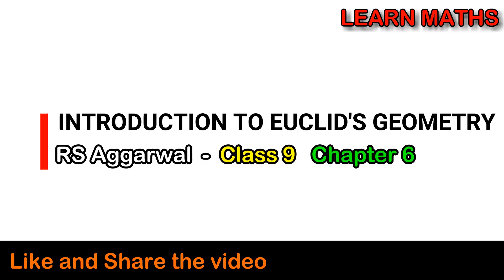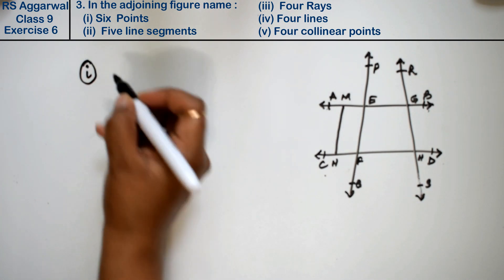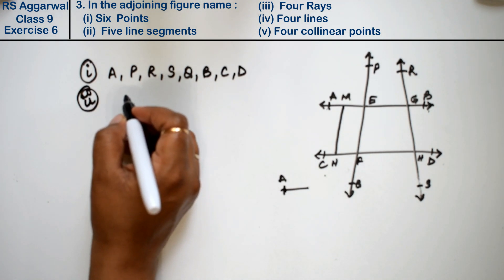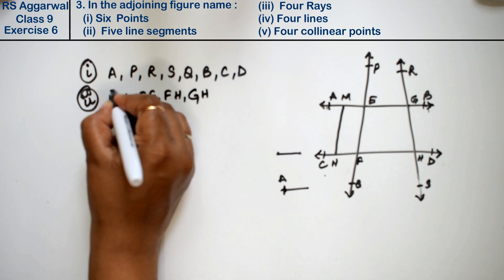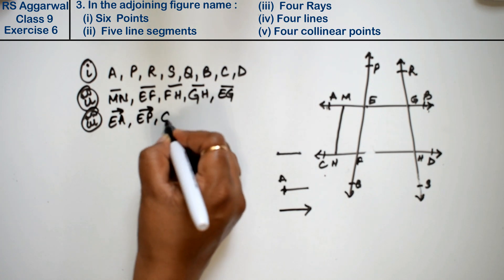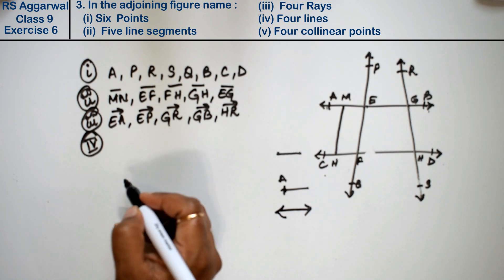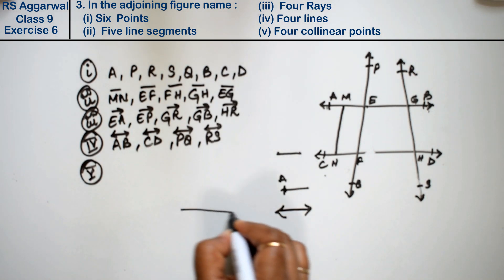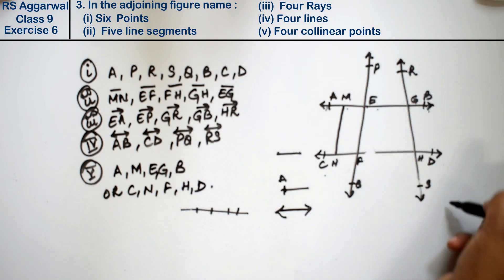Introduction to Euclid's Geometry| Class 9 Exercise 6 Question 3 | RS Aggarwal | Learn Maths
Book - RS Aggarwal, NCERT
Class - 9
Chapter - 6 - Introduction to Euclid's Geometry
Exercise - 6
Question - 3

Regards,
Garima Agarwal